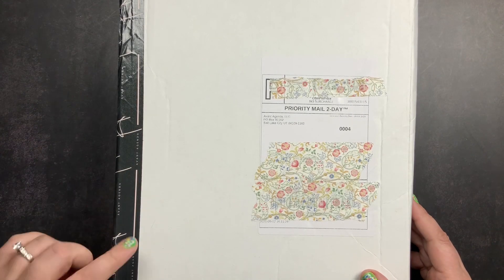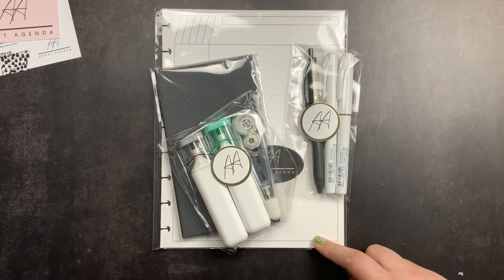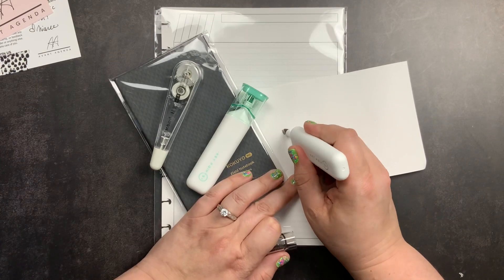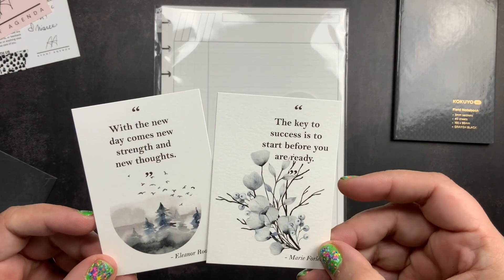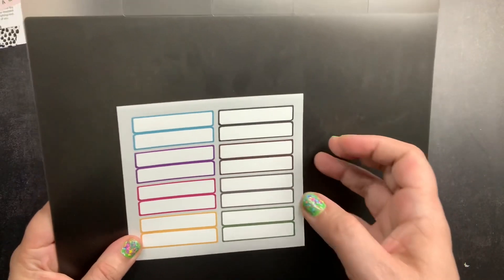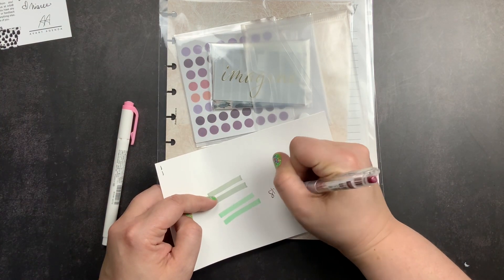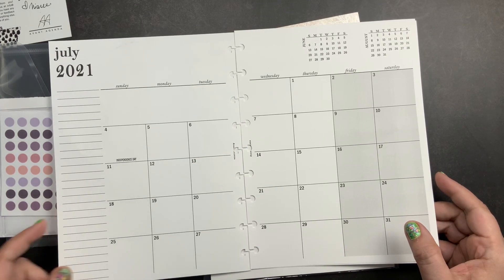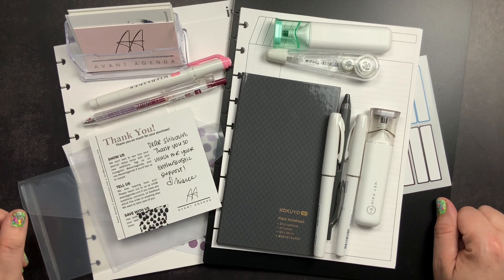AVANT AGENDA | Shop Haul & Surprise Box Unboxings | Chatty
Let's unbox my shop order from Avant Agenda and my surprise box too.

**From 08/30/21 until 10/31/21 you can save 10% on your order from Avant Agenda (even on sub boxes) using my code JUSTSCRIBBLE10.**

Avant Agenda offers three different subscription options and shipping on the box is free in the US and discounted to international customers.  And as an added special treat if you choose a 3- or 6-month term and get a FREE planner cover in your first box. The three options are listed below:

They offer a lot of different size options too: A5 Rings, Personal Rings, Pocket Rings, Half Letter discbound, HP Classic discbound, HP Mini discbound and pocket discbound.  They even have a surprise me option if you can’t choose!  They do offer letter-size discbound as well on their site but not in the sub box.

and follow them on IG @avantagenda You can click this link and it automatically applies the code to your cart (from 08/30-10/31/21).

~shiv

AvantAgenda: From 08/30/21 until 10/31/21 you can save 10% on your order from Avant Agenda (even on sub boxes) using my code JUSTSCRIBBLE10.  You can click this link and it automatically applies the code to your cart (from 08/30-10/31/21)